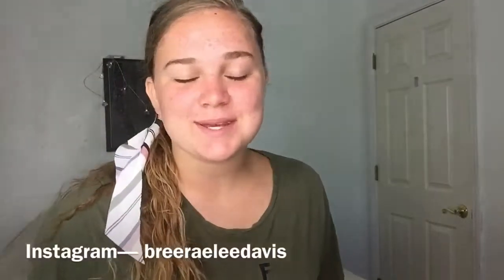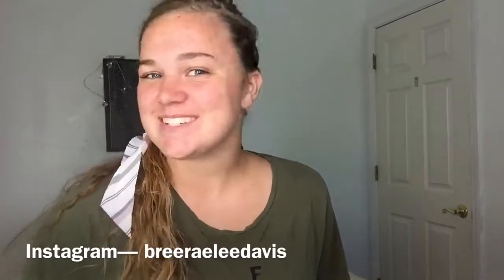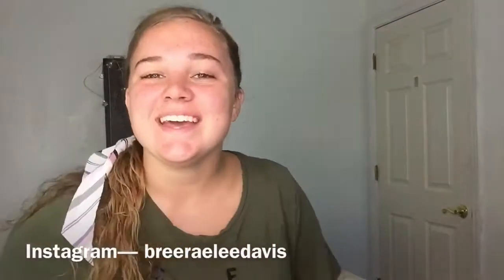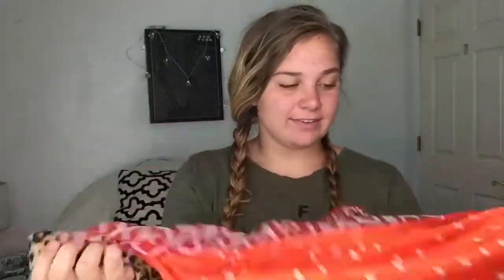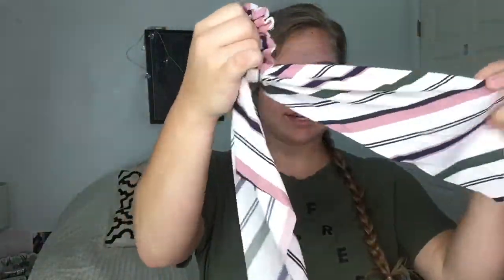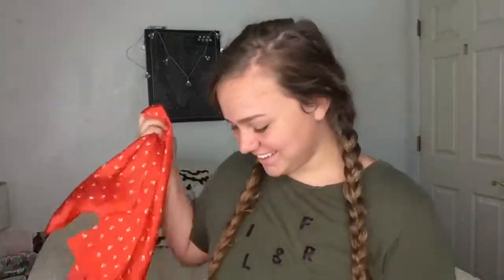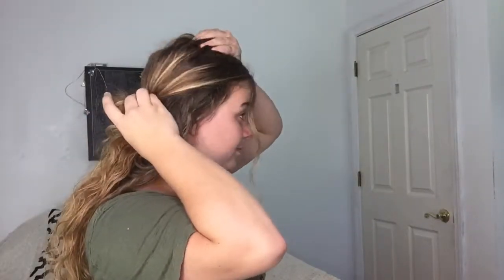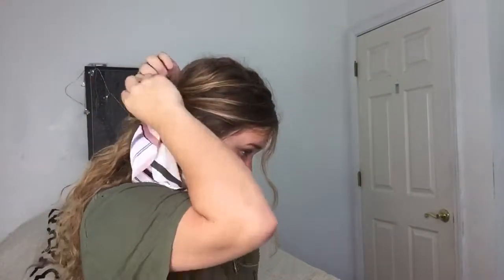4 heatless-back to school- hairstyles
•instagram—breeraeleedavis